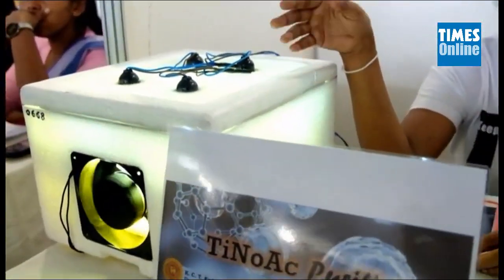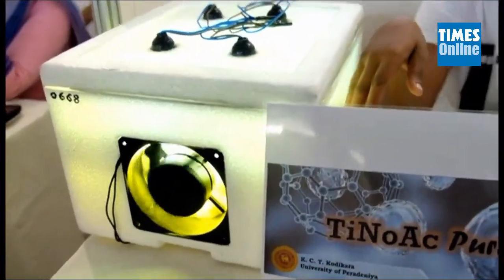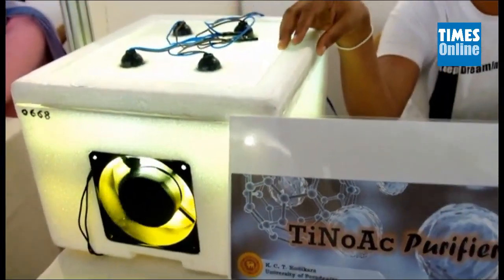Sahasak Nimavum 2019 -invention exhibition gets underway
Sri Lanka's national exhibition for inventions and innovations 'Sahasak Nimavum -2019' got underway in Colombo from today September 20 till 22. Prof Rangika Halwatura Commissioner Sri Lanka Inventors Commission speaks to ToL about the potential of Sri Lanka's young inventors and the lack of support for them.